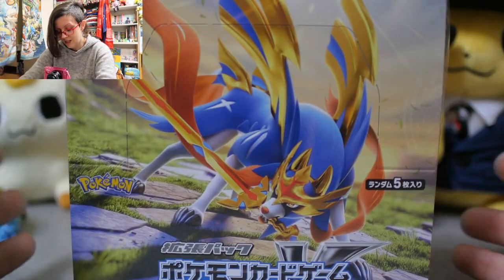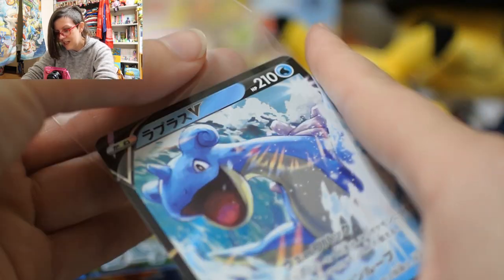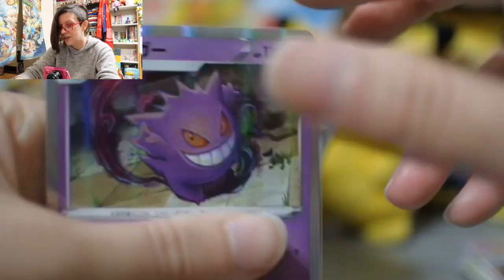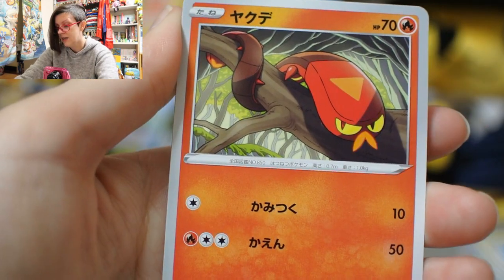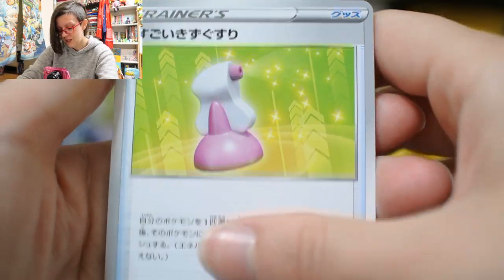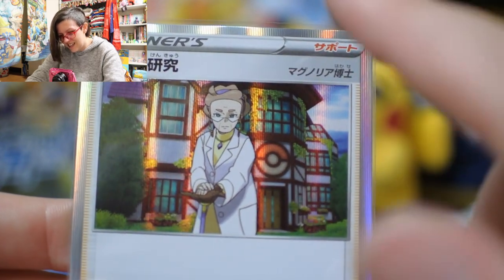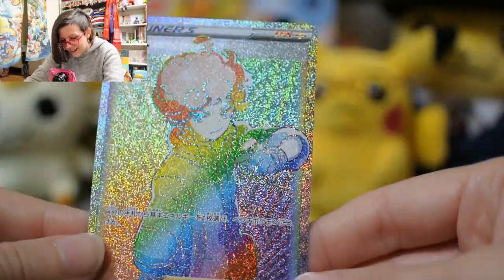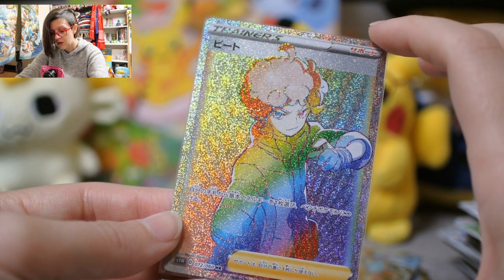Pokémon TCG Sword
Yahoo! It’s time for a totally new era of The Pokémon TCG. We’re opening a whole box of Pokémon TCG: Sword today and experiencing a bunch of technical difficulties along the way. I tried my best to avoid spoilers so I’d know as little about the cards as possible going in. I hope you enjoy watching me bamboozle myself and prattle on about OOO a bunch.

If you like my intro, go give Moist Muk’s pixel art instagram some love! He does some amazing work.